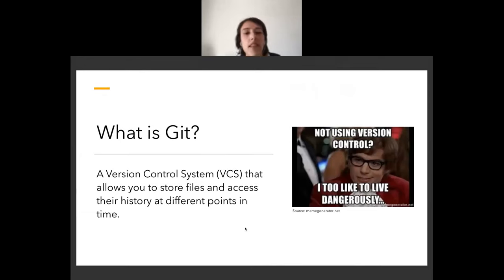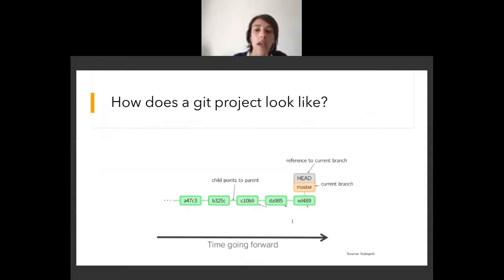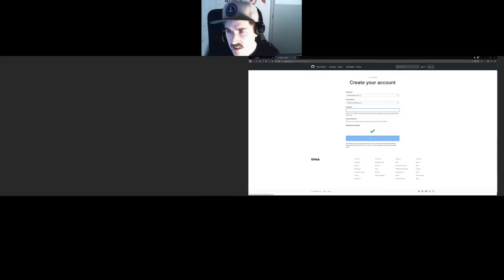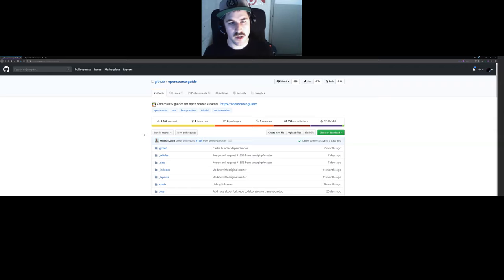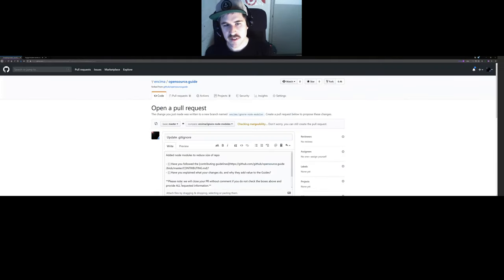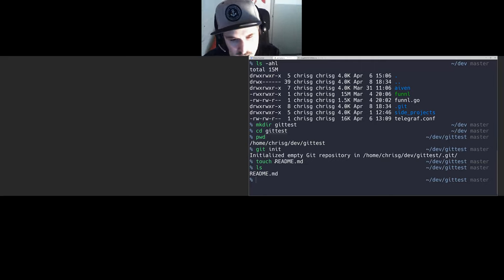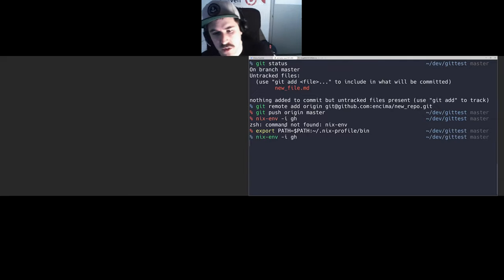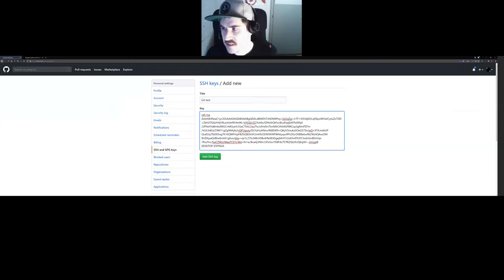Intro to Github - women++ Webinar (08-04-2020)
Women++ held our first ever webinar on the 8th of April. We go through Git as a tool and how to use Github to manage your code online. Many thanks to all those that joined and we look forward to seeing you in future sessions!